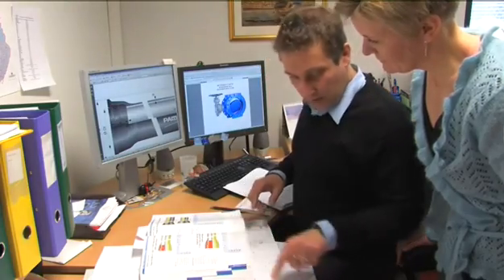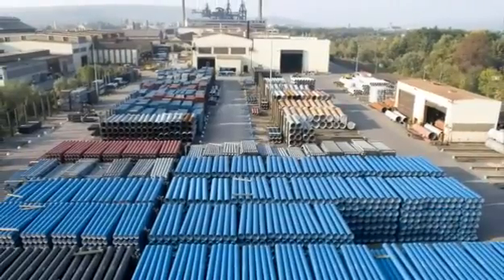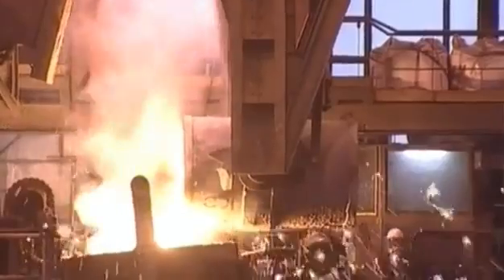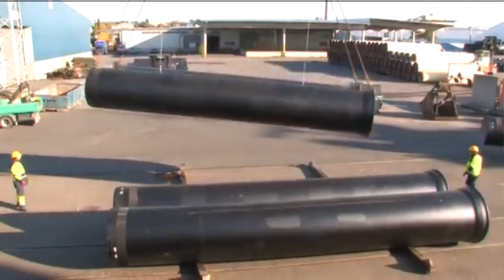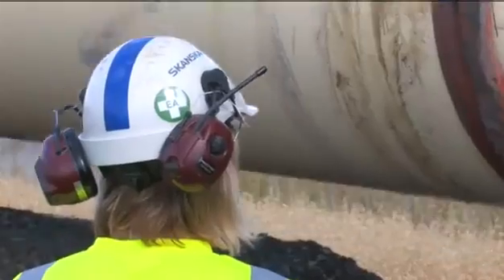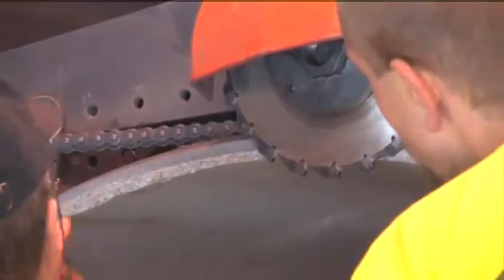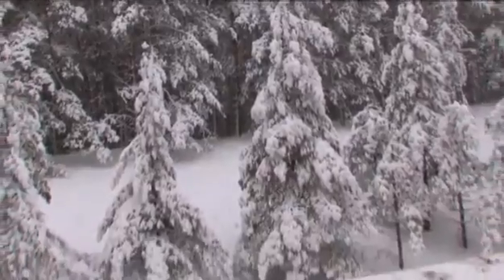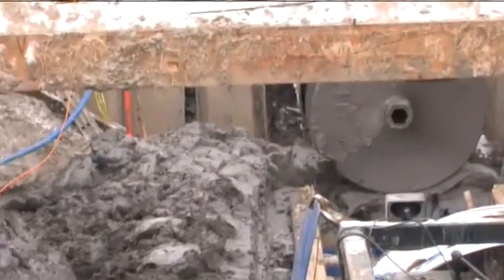Saint-Gobain PAM Finland - Ductile iron water pipes project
Finland 2001
Turku : drinking water in the South of Finland